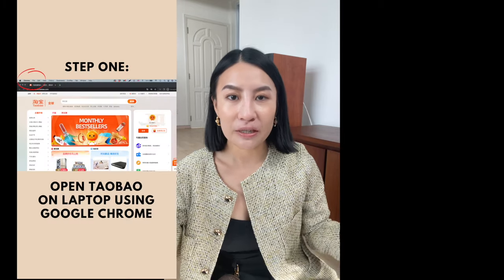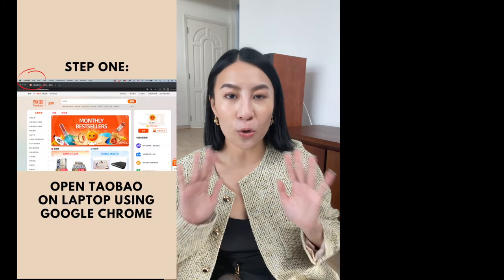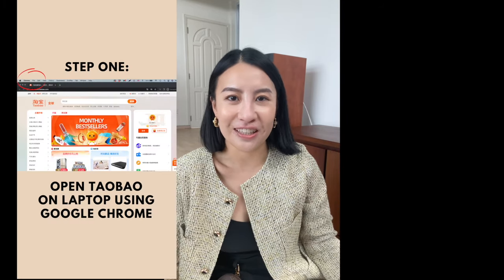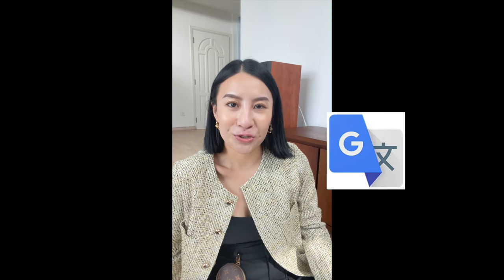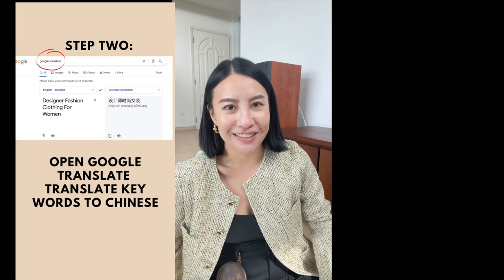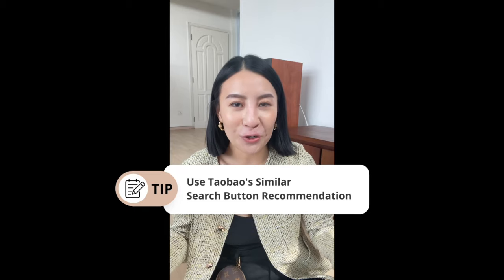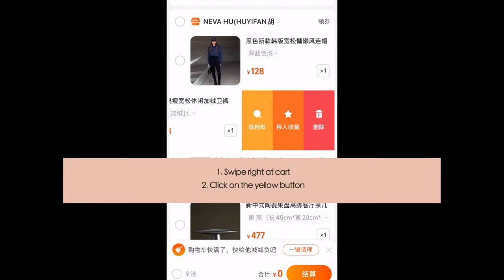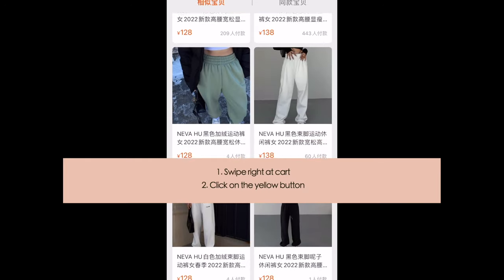How To: TAOBAO IN ENGLISH | International Shopping + SECRET SHOPPING HACKS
I've been shopping on Taobao for years now and these are my secret hacks to shopping on Taobao. This is a guide to shopping on Taobao in English. Please be careful when shopping on Taobao and avoid exact designer copies.